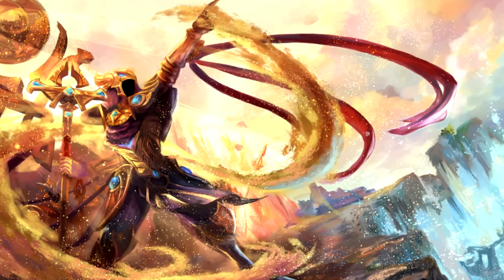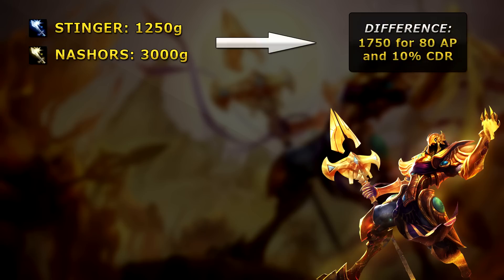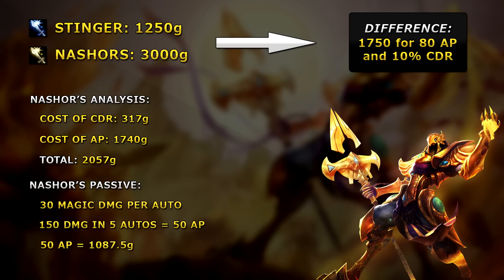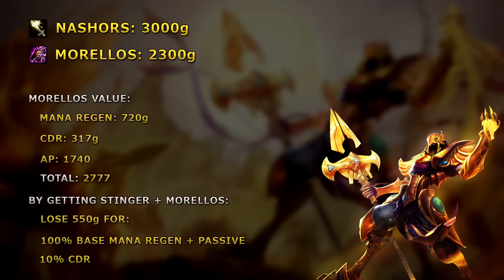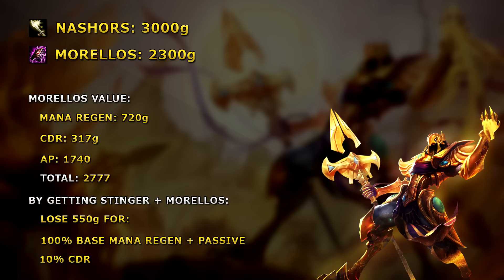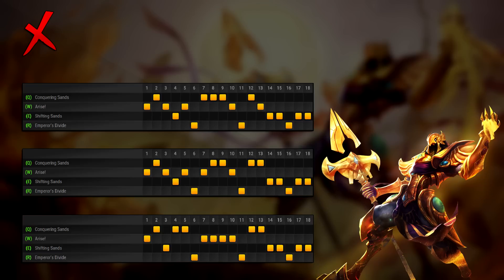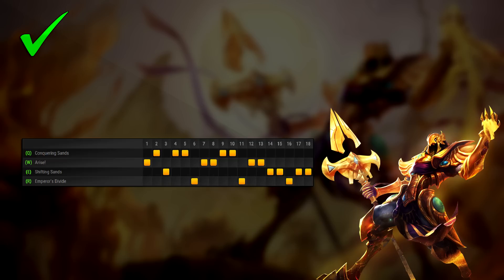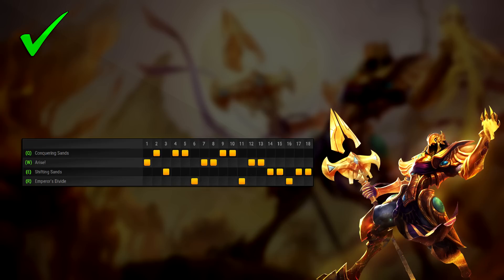Azir Patch 5.14+ | Item Build + Skill Order Overview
Hey guys, this video will talk about the builds that the pro's have been running recently in loo of the changes of patch 5.14 for Azir. Hopefully I sort some stuff out and let you guys know what to do properly ^~^

Thanks to Kizqe for the designs and art in the video!!!